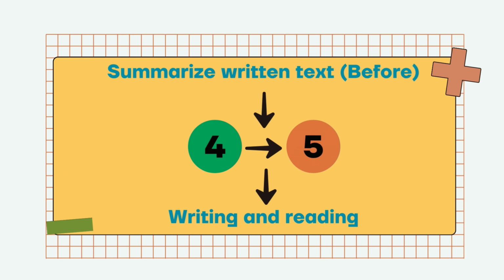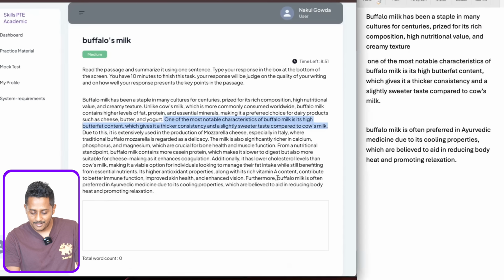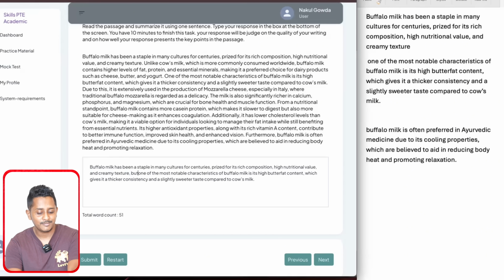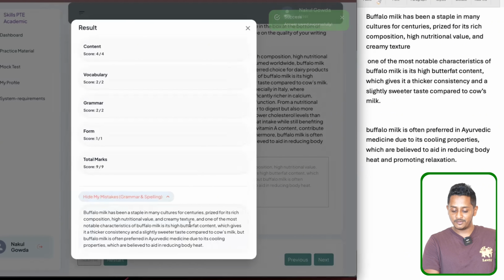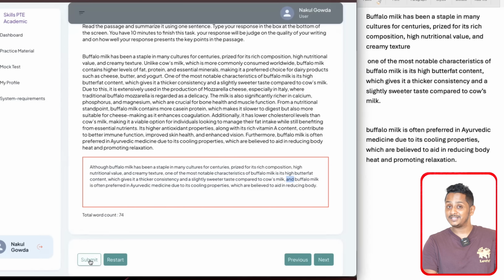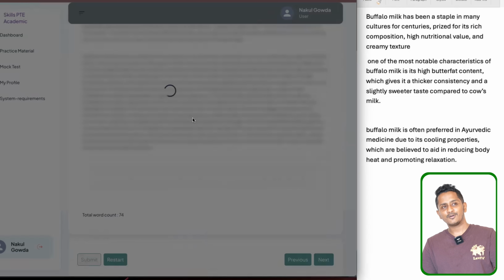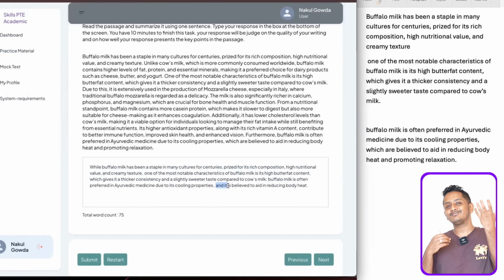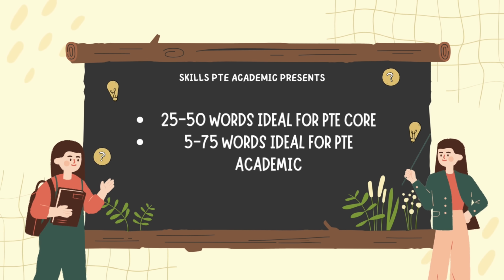PTE Summarize Written Text: 7 Proven Strategies for a 90/90 Score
Need help getting 90 overall in the first attempt? Think no further!

🧠 Our Apps & Tools

📚 PTE E-Books by Nakul
Level-up your prep with proven strategies and insider tips 👇